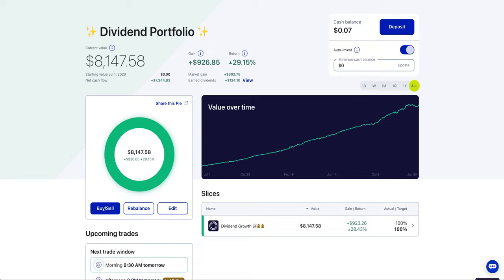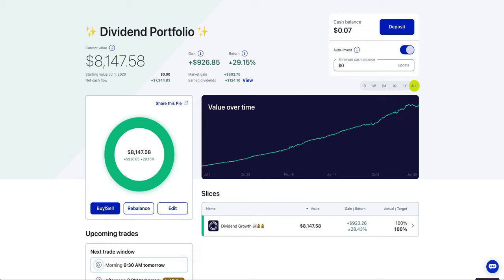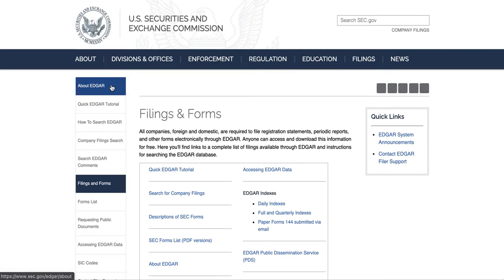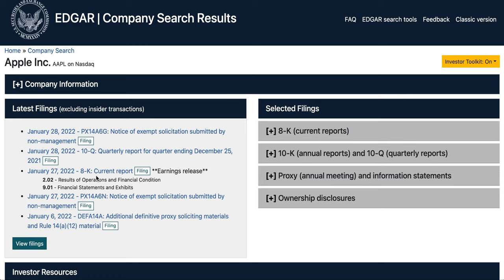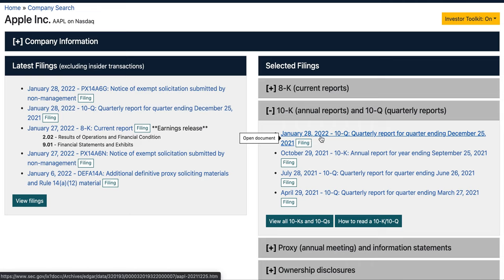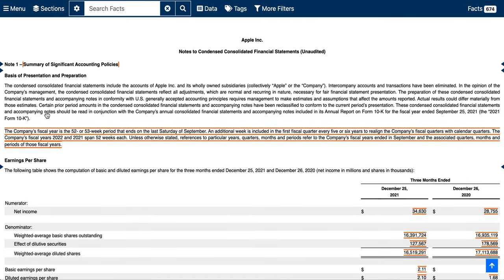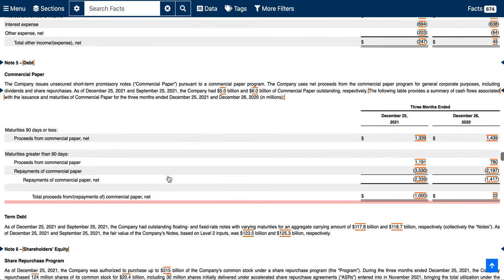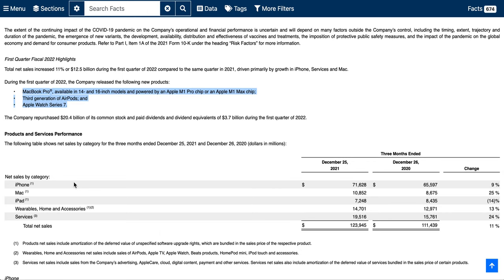How To Find SEC Filings For Stocks | Earnings : 10-k : 8-k : & More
Here's a quick tutorial on how and where to find SEC Filings so you don't have to rely on randos on stocktwits or reddit.

The pie I use for my long term dividend growth portfolio